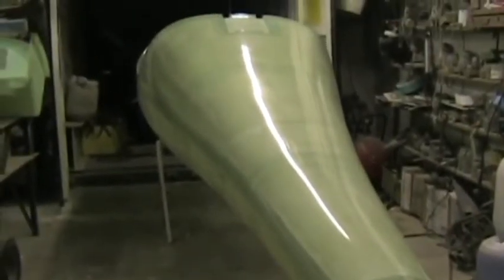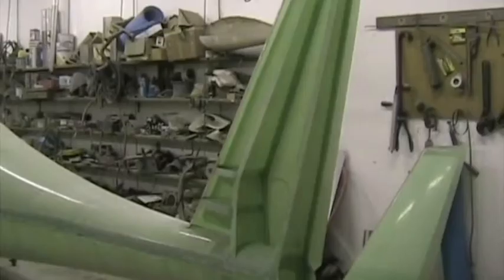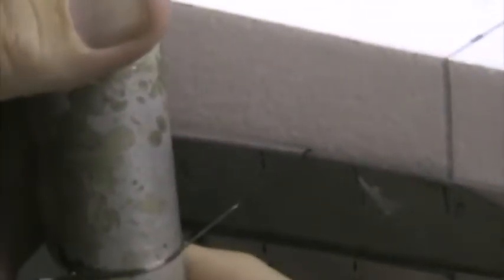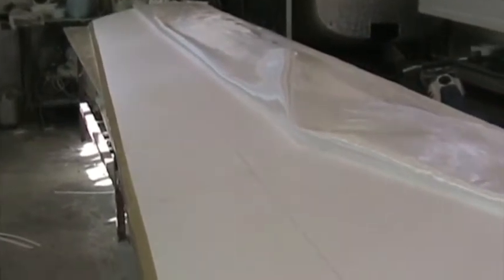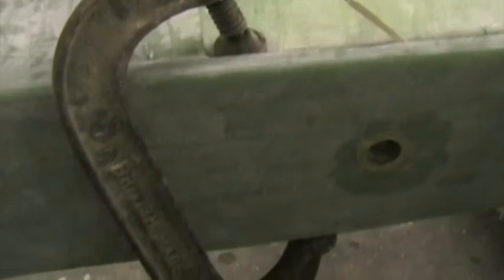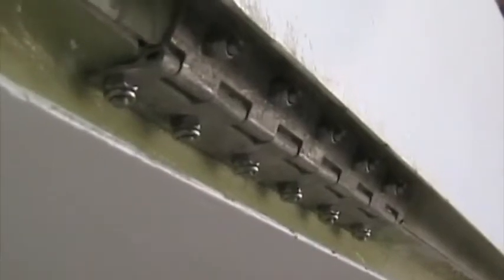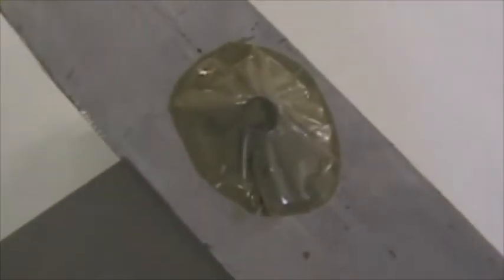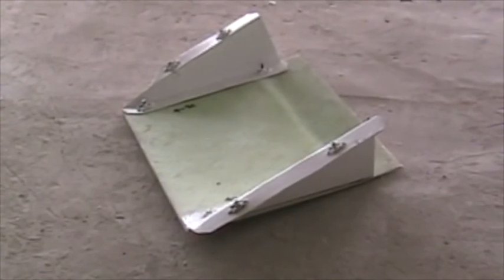Building a Whisper back in 2005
Building a Whisper Motorglider from a basic kit. Start to Finish!